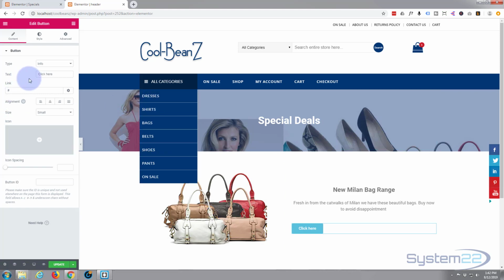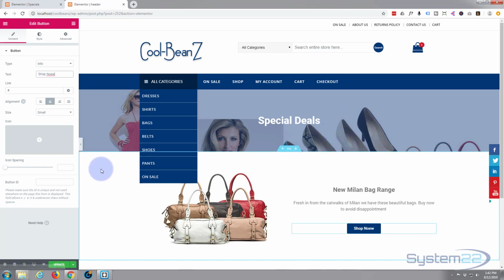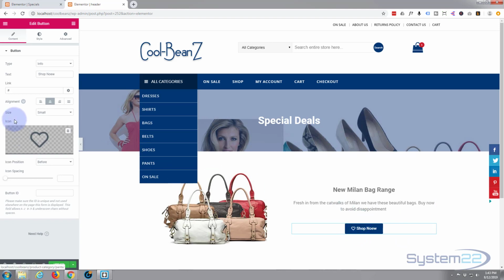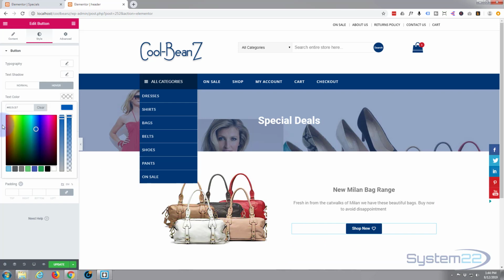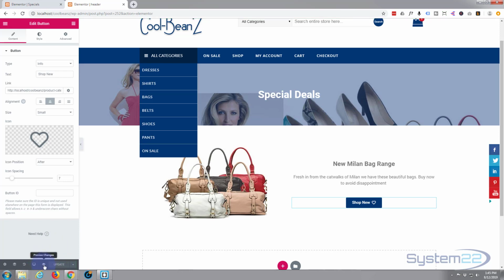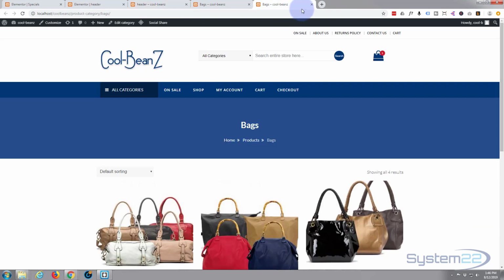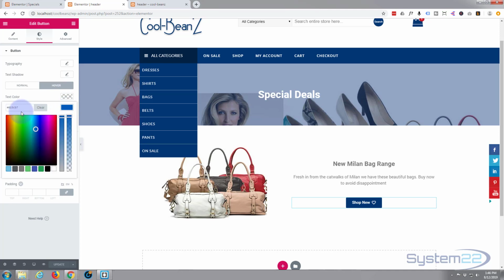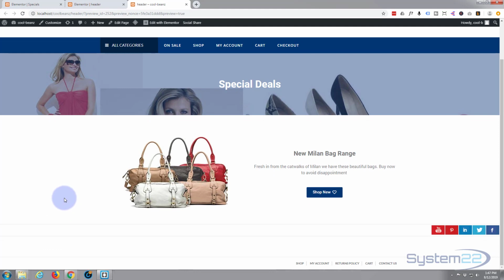Elementor WordPress Plugin Text Module And Button With Link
Elementor WordPress Plugin Text Module And Button With Link. Elementor is a great free WordPress page builder plugin. In this series of videos we will go from initial install to building amazing sections on our WordPress website with the Elementor builder.